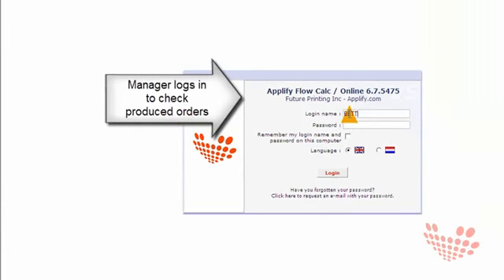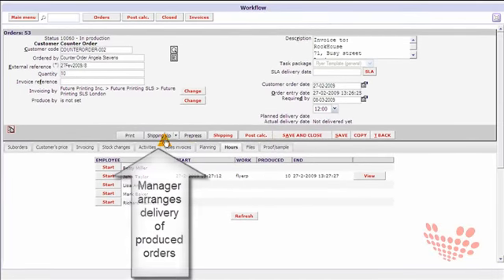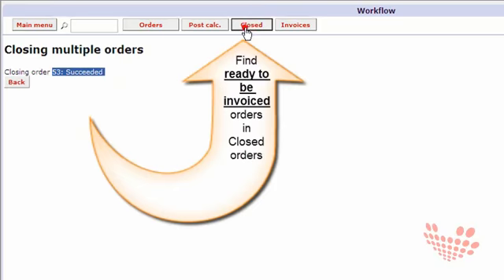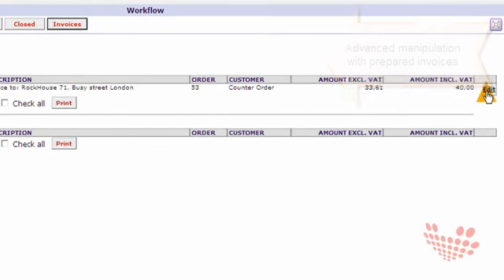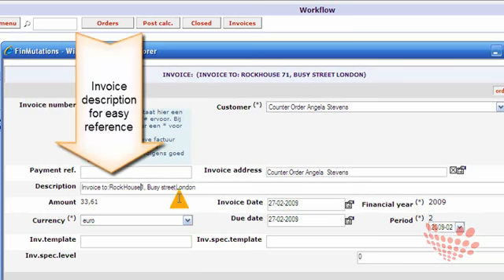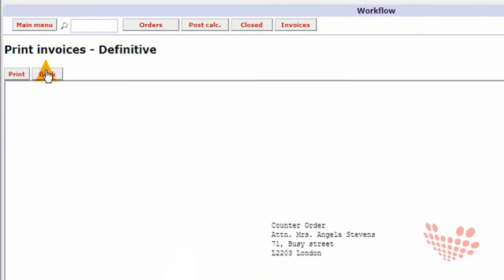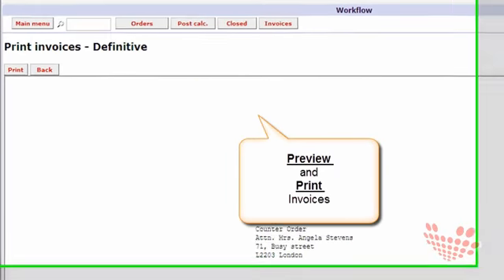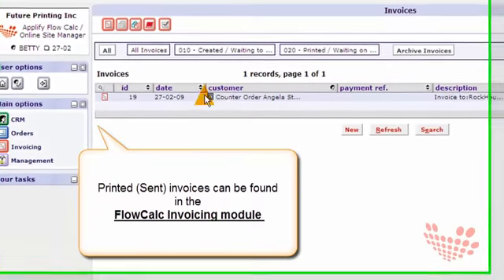Applify FlowCalc Order Management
FlowCalc automates and optimizes your internal order workflow. FlowCalc automates processes ranging from customer relations, quotations, order processing, task lists, planning, invoicing and logistics. At the same time, you can manage communications between departments. From any location, at any time of day you can access information on all phases of your workflow.